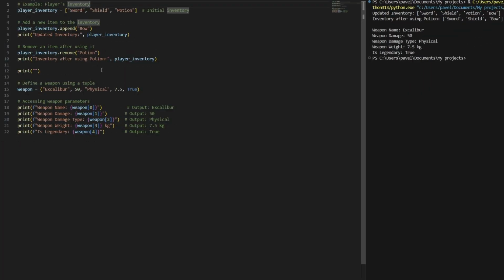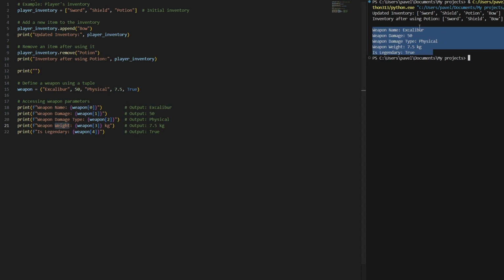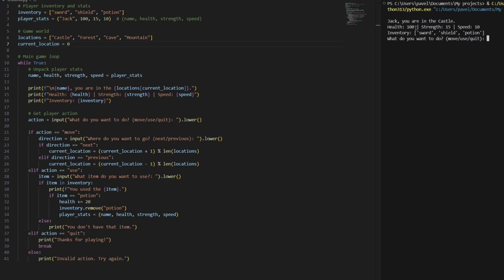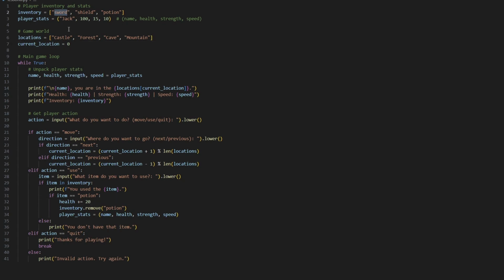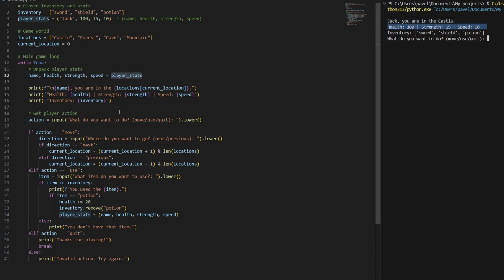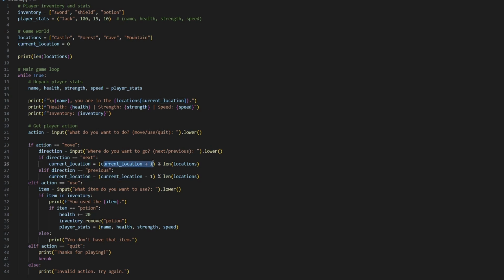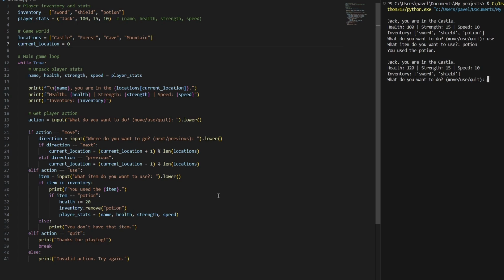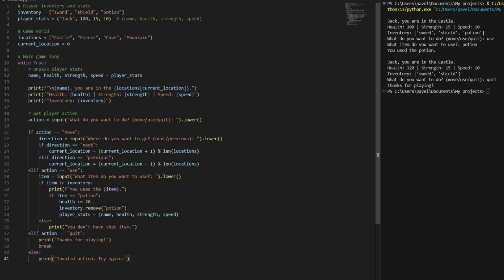Python #6 - Lists and Tuples | Game On: Learn Python from Scratch!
Master two powerful Python data structures crucial for game development! This tutorial breaks down *lists* and *tuples* with real-world programming examples.

*Timestamps*
00:00 - Introduction
00:27 - list
01:28 - tuple
01:49 - list/tuple in Code
03:58 - Practical Exercise
10:23 - Wrap-up